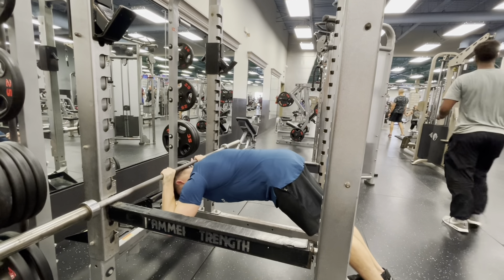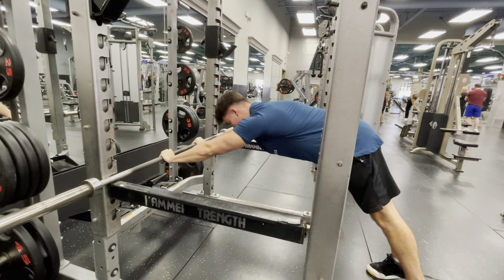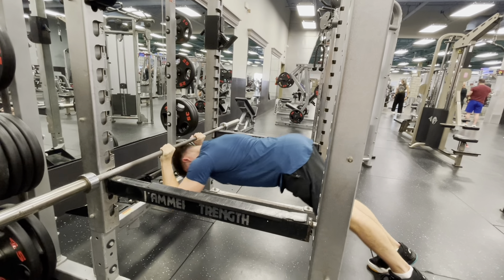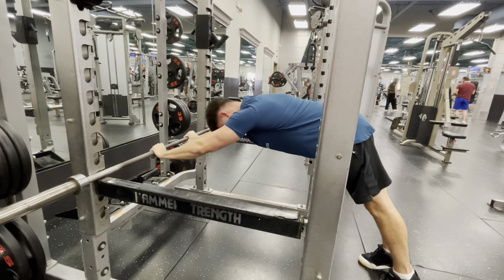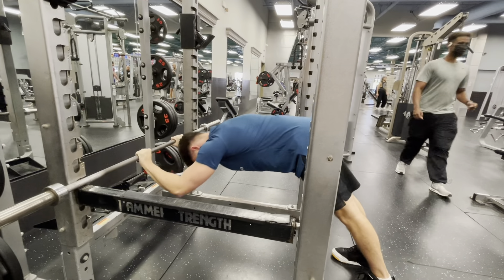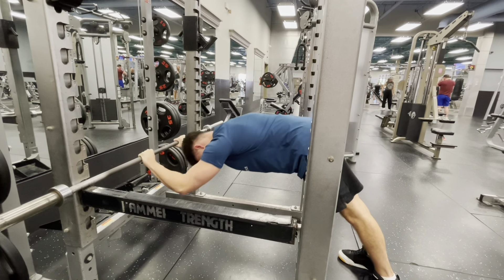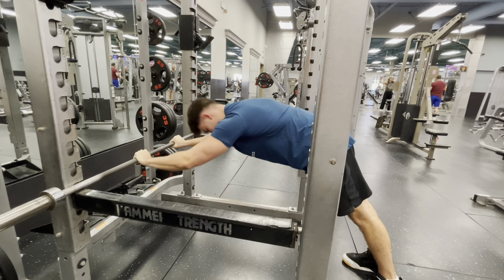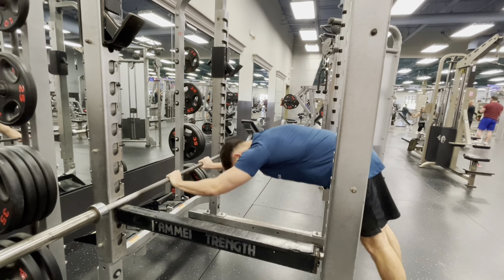Most difficult tricep exercise my opinion￼!￼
I’ve known about this exercise quite some time and was looking over my old program to see what I can change and this one exercise came into my mind funny enough not a lot of people know about it so decided to share it on here

#￼triceps
#￼arms ￼